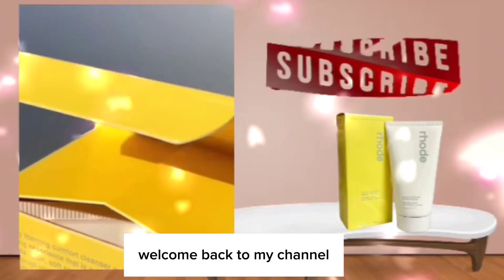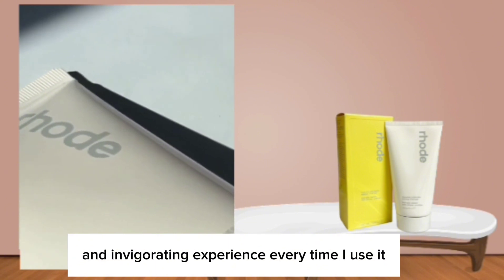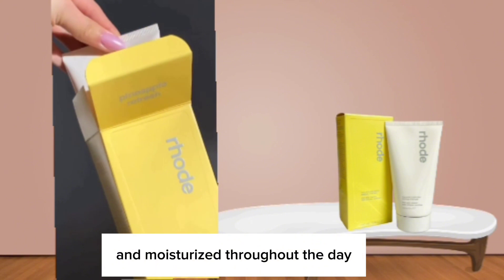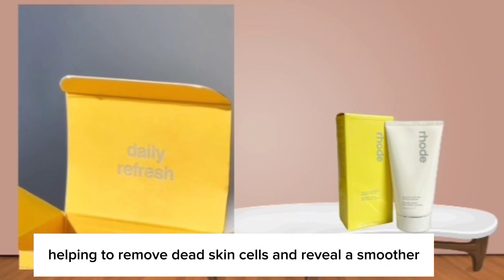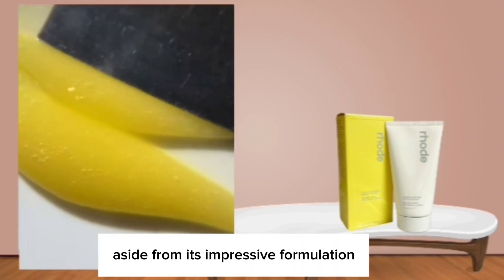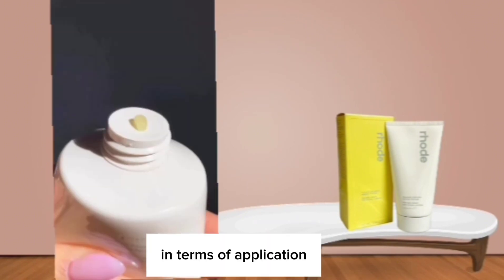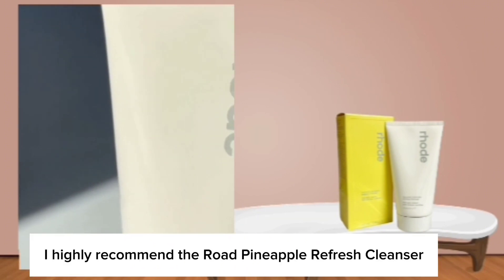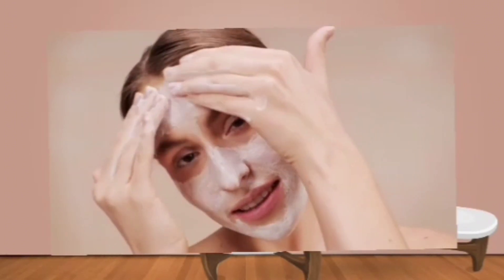Rhode skin pineapple refresh daily cleanser Expert Review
Rhode the pineapple refresh cleanser
 rhode skin

haileybieber
rhode
acneprone
cleanser
beautytrends
skincare
acneprone
skincare
oily skin
dry skin
affordable
 skin care routine
skin care
Skincare Routine
 skin types
skincare routine
 beauty tips
step by step
 skincare products
skincare trend
sephora sale
skincare dupes
 beginner skincare routine
 skincare routines for acne
anti aging routine
anti aging skincare
glowing skin
 skincare tips
pore
large pores
 clear skin
korean skincare